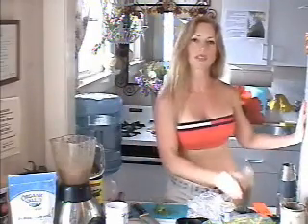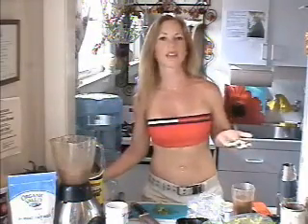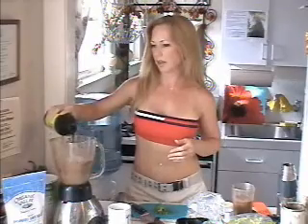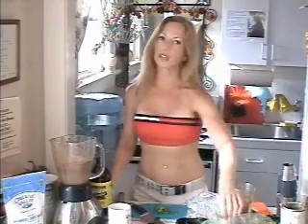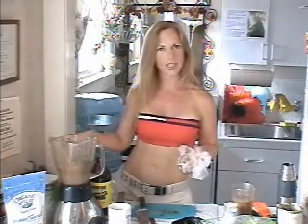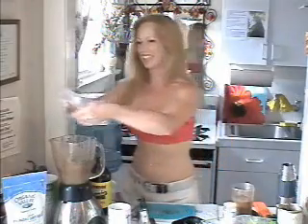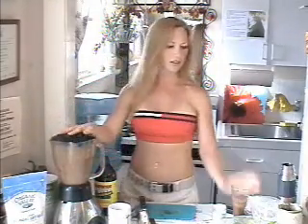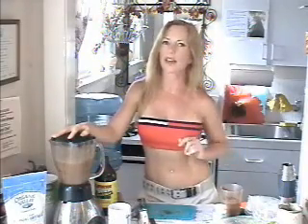The Science of Protein Shakes & Acquring Abs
When should you drink a protein shake, How should you make it and Why? To find out...tune in